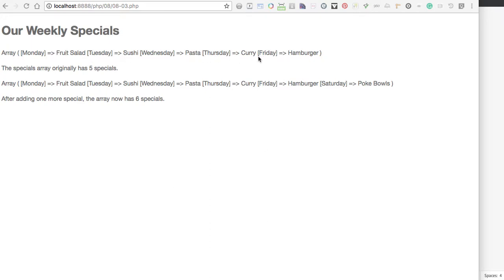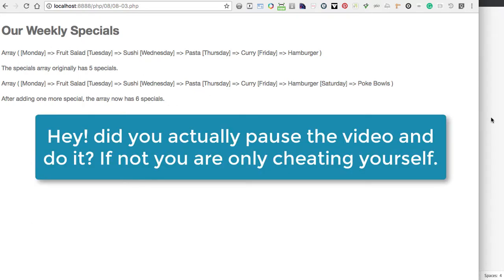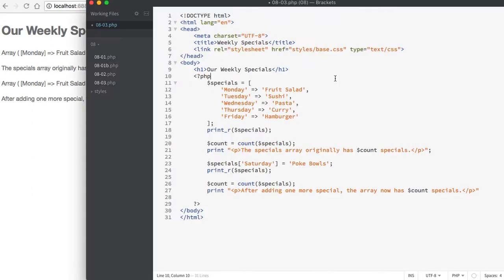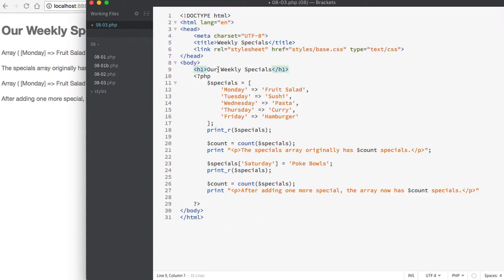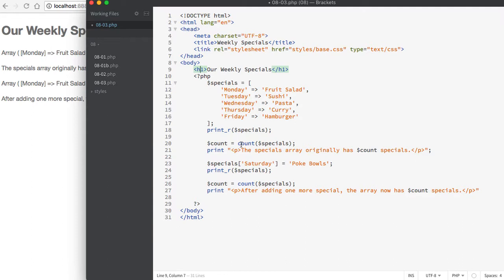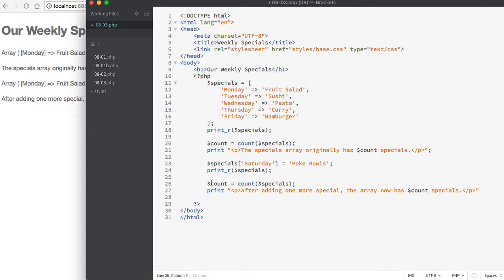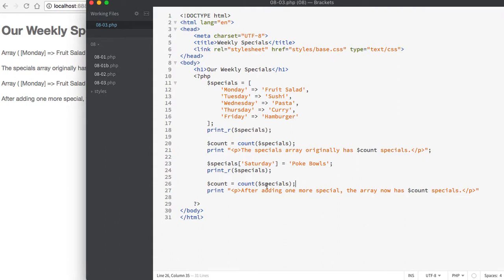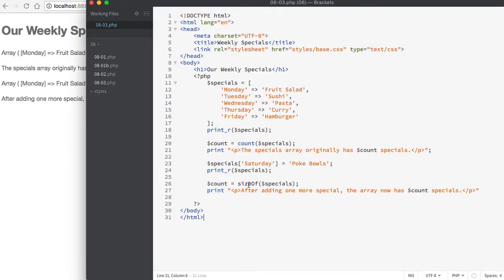52 php - array challenge